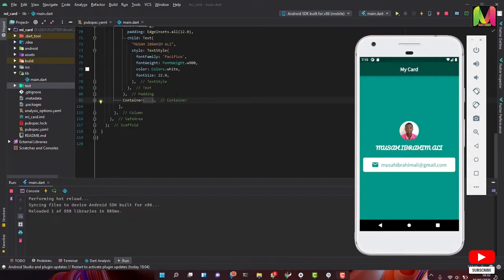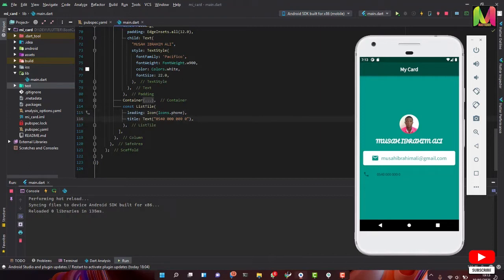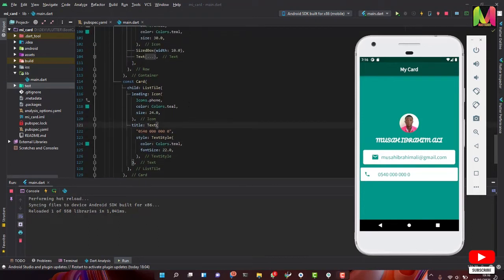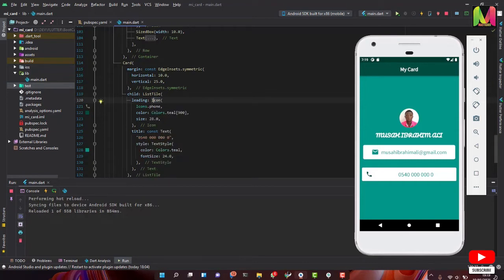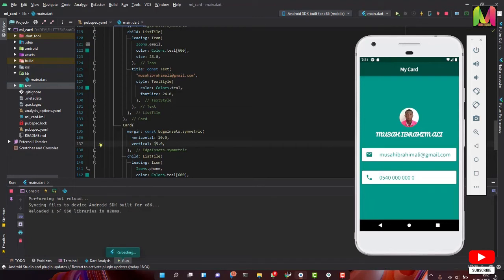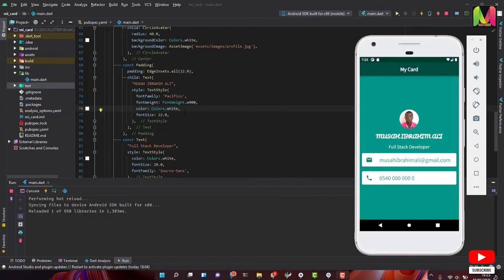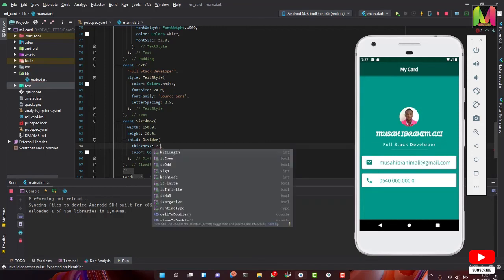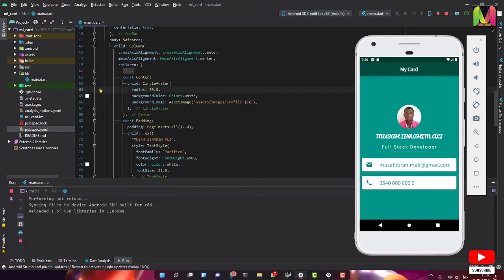Building a my card app with flutter (#6)